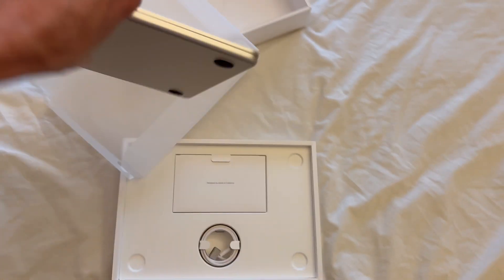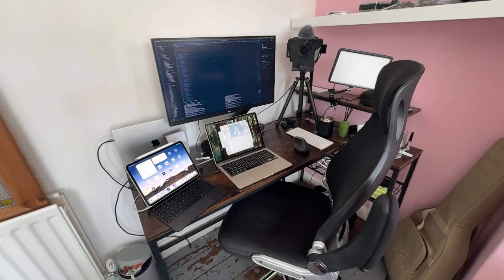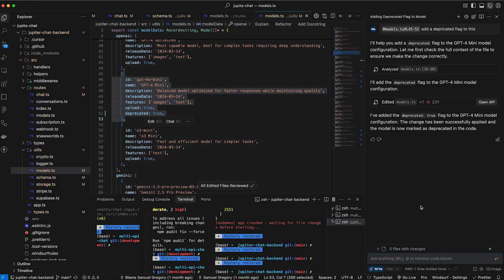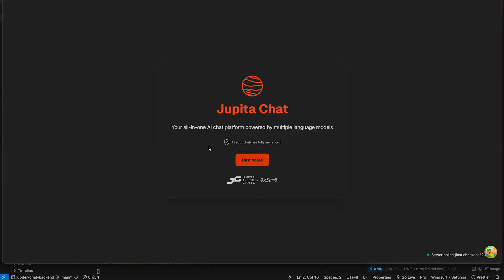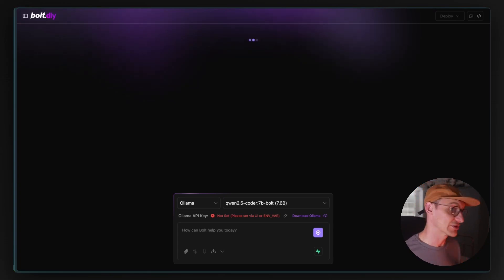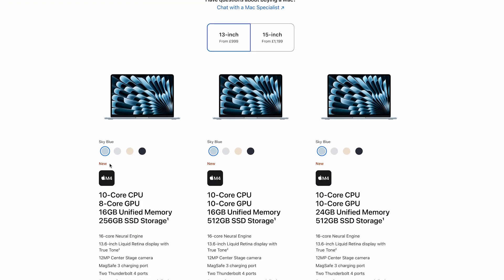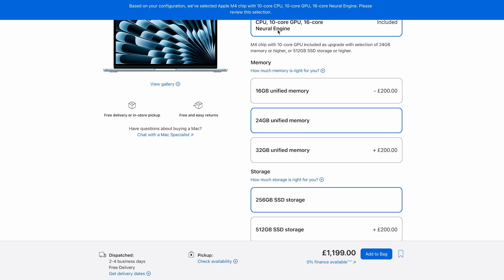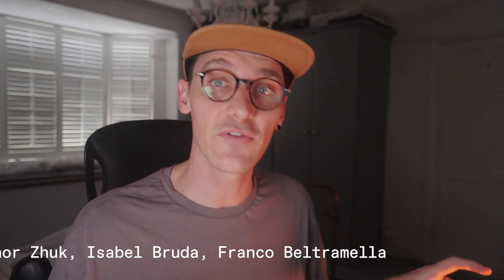Vibe Coding on an M4 Macbook Air — Will it Survive?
How does vibe coding and web development in general fair on the base M4 Macbook Air?

⏰ Timestamps
00:00 Intro
00:33 The hardware
01:59 AI Co ding on the M4 Macbook Air
04:22 Running local LLM’s and local vibe coding
05:00 What I would change about my M4